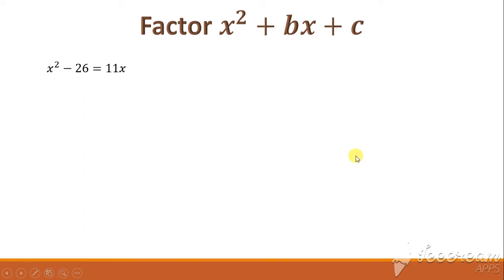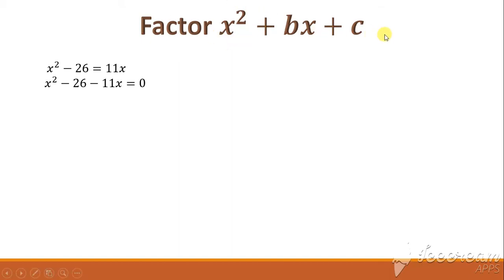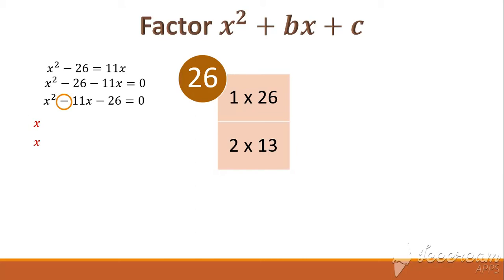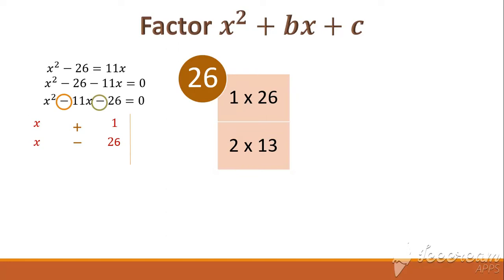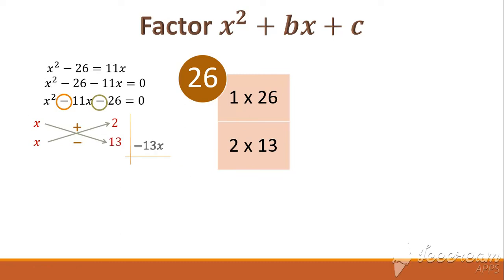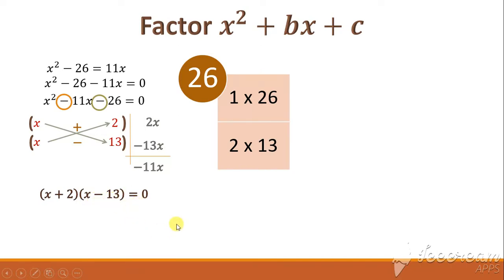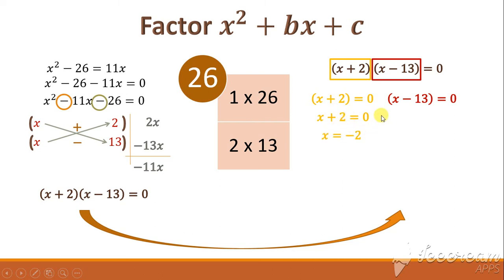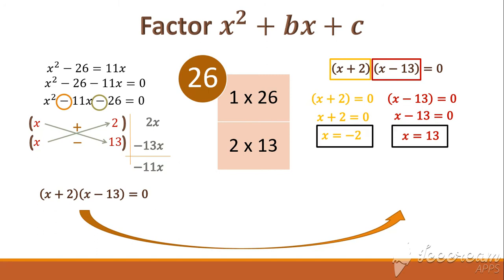Factor Trinomials x2+bx+c=0 (PART II)